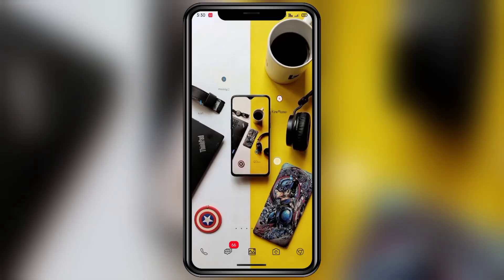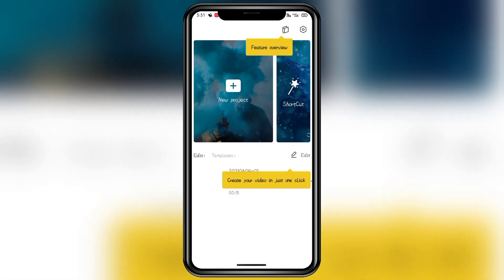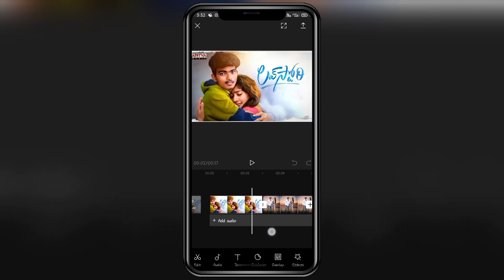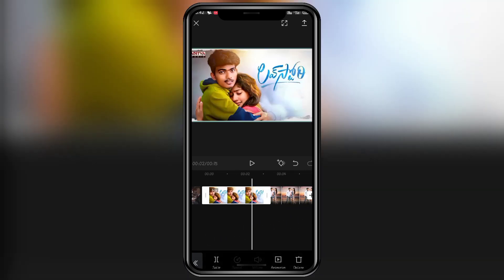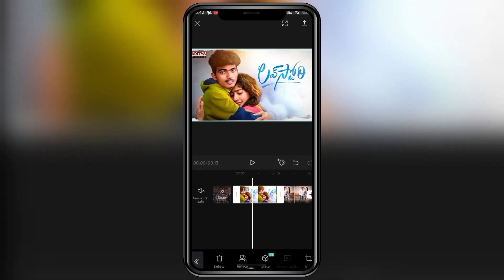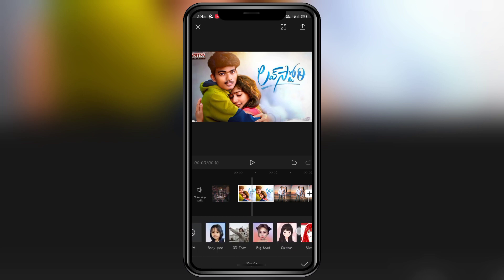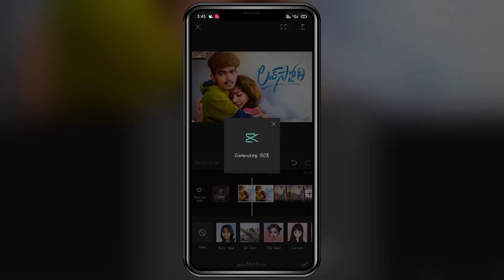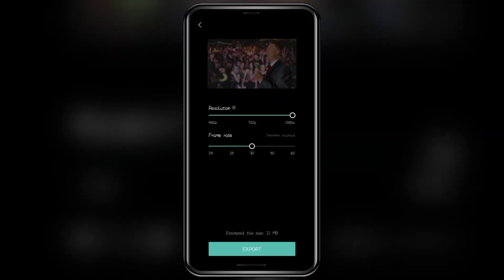New trending Instagram 3D effect in capcut | reels editing in Telugu | capcut tutorial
app link...

how to get Instagram fallowers...

➡️How to cut background Hd

teligram channel

face clean photo editing.

dabule exposure photo editing.

multiple photo editing...

colour photo movie poster Editing.

poster Editing -2

picsart app link.

snapseed app link..

lightroom app link.

kinemaster without watermark...

toolwiz app link...

No 1 Photo Editing in Telugu.

DJ movi poster editing

colour photo movie poster

material link.

3d zoom effect
3d zoom effect capcut tutorial
Trending 3d reels Editing
3d zoom capcut
3d zoom effects capcut
how to use 3d zoom effects capcut
capcut 3d zoom
new capcut effect 3d zoom
how to use 3d zoom in capcut
capcut 3d zoom effect
instagram reels
instagram reels slow motion
reels me slow fast motion video kaise banaye
Reels edit slow motion
instagram reels editing tutorial
Reels editing tutorial
picsart photo editing
mahi editing
picsart photo editing telugu
Mahi editing world